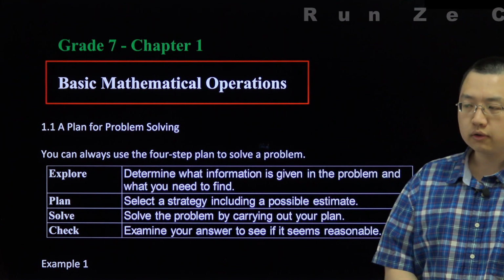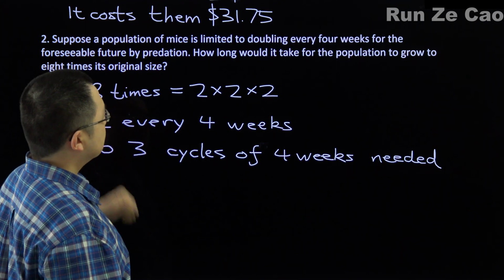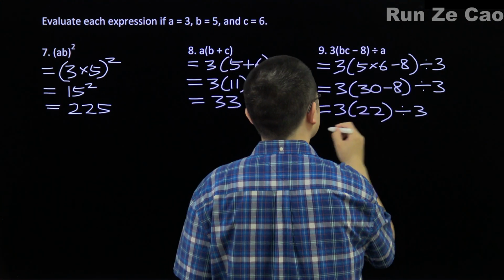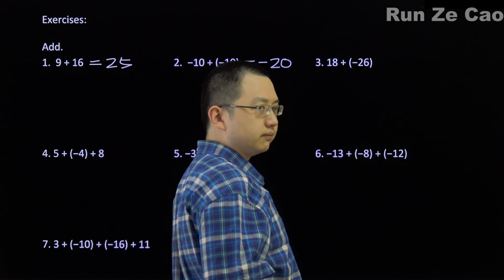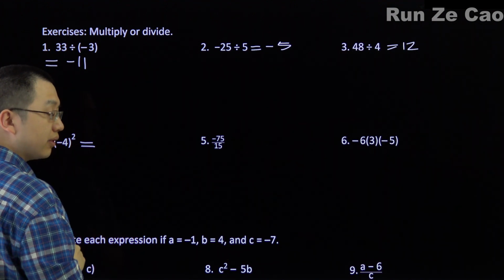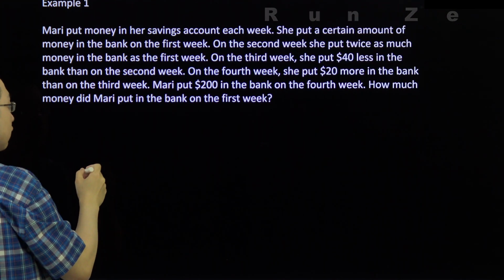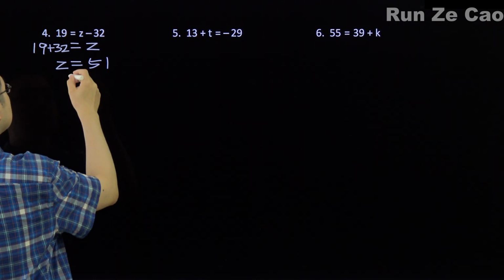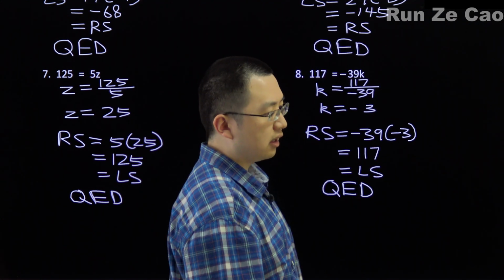Math 7 Chapter 1